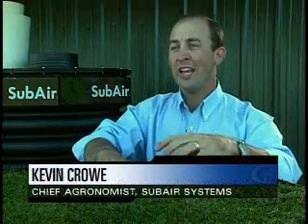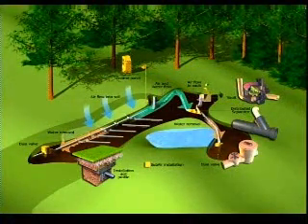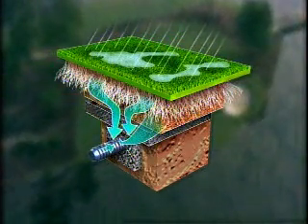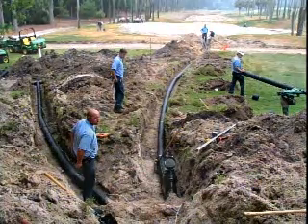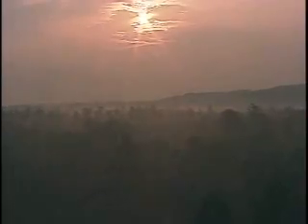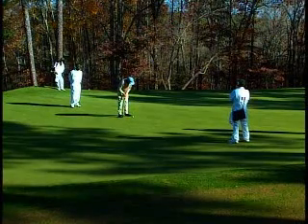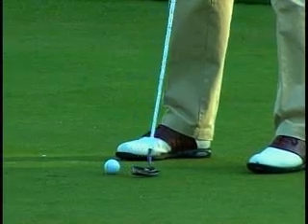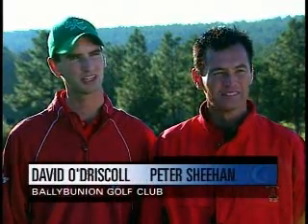SubAir World Club Championship.wmv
Golfers from some of the most prestigious Clubs from around the world gathered at Sage Valley Golf Club for the 2007 World Club Championship.  They share their comments on how well SubAir removed moisture from Sage Valley's greens following a rainstorm.  The SubAir systems enabled the course to resume play without interruption.